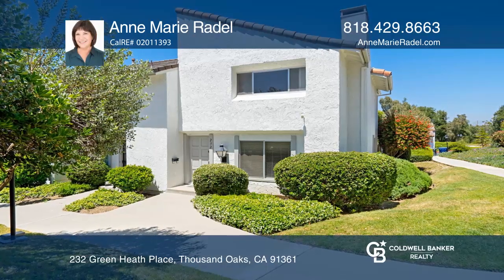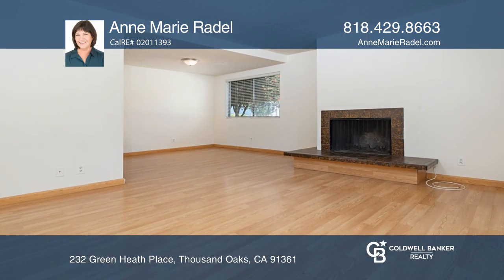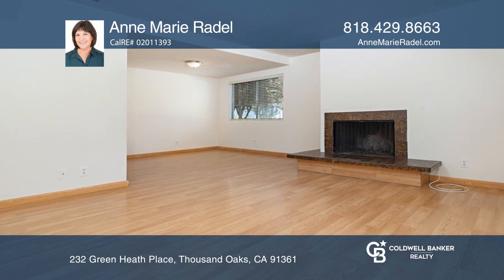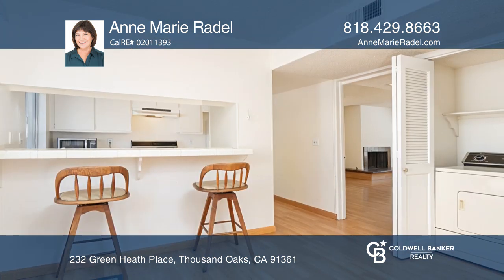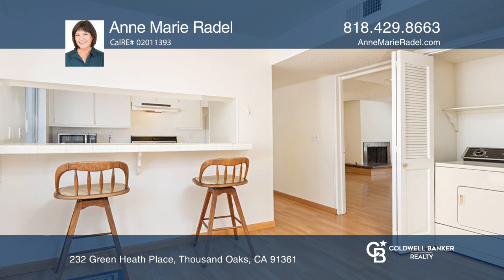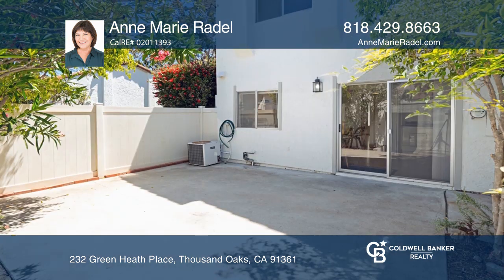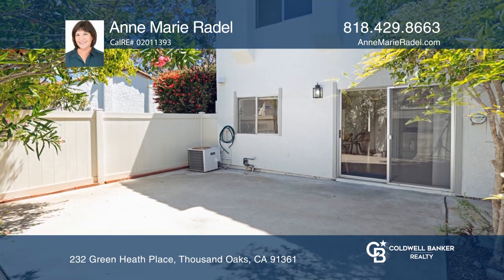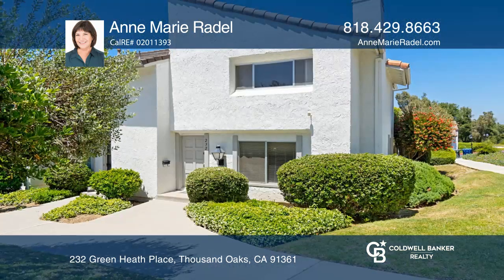232 Green Heath Place Thousand Oaks, CA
232 Green Heath Place, Thousand Oaks, CA

This exceptionally priced two bedroom, one and one-half bath condo is situated in the coveted Los Robles Townhomes area. This highly desirable, spacious, two-story end-unit is located across from the community pool. A sliding door from the breakfast room with a breakfast bar and kitchen area opens t